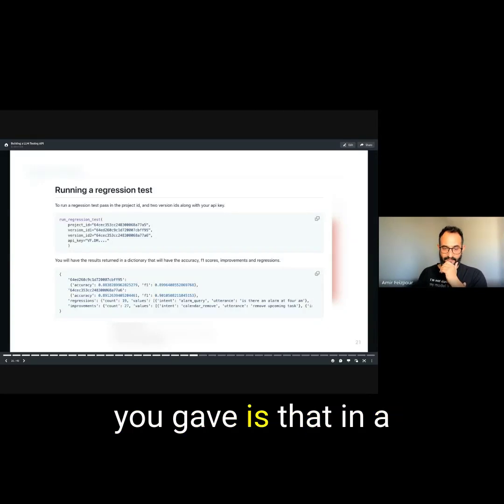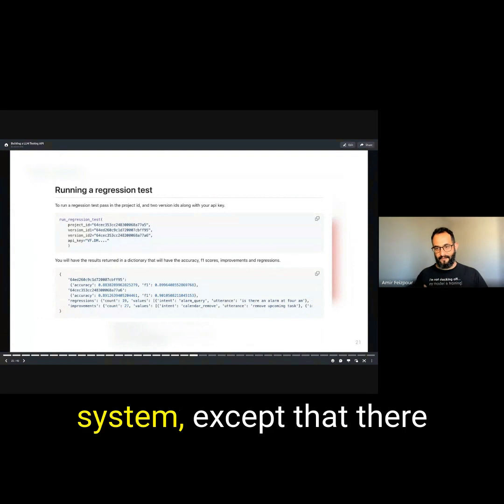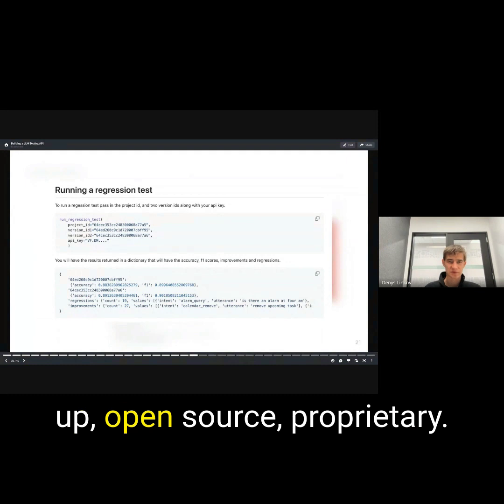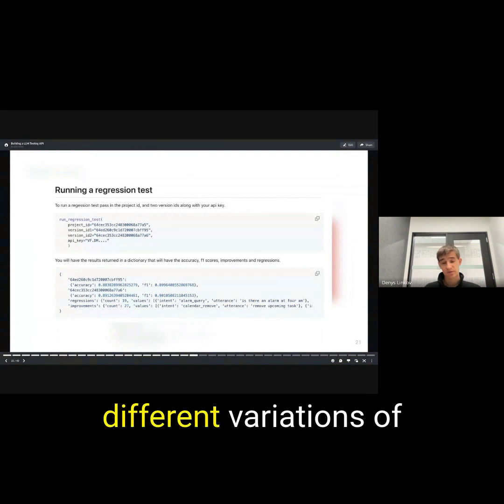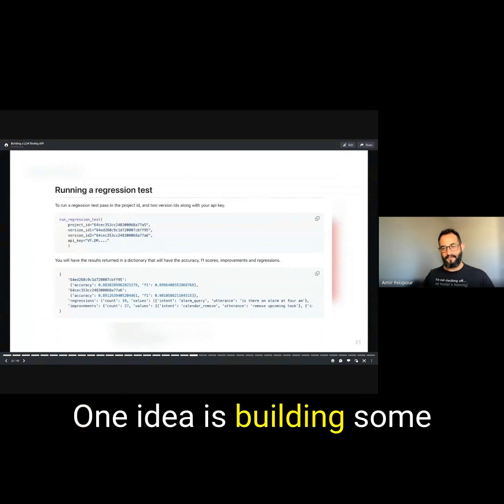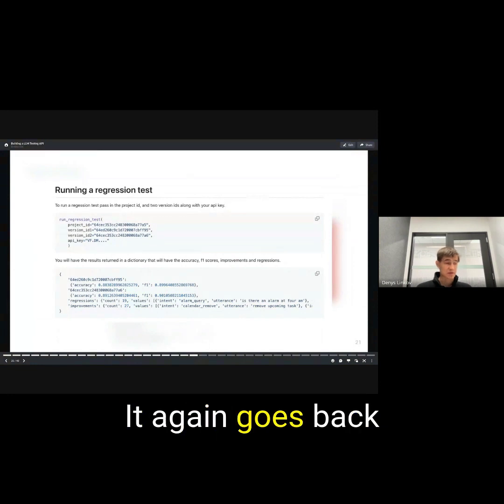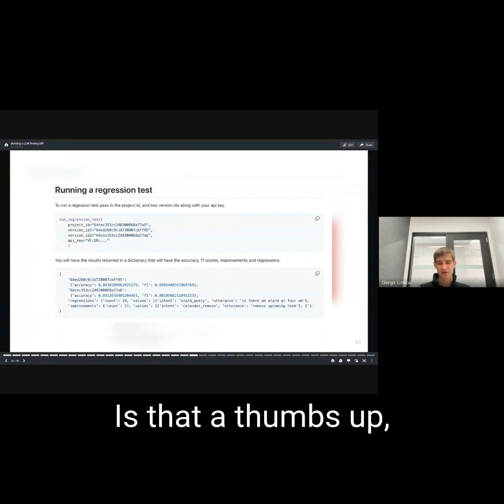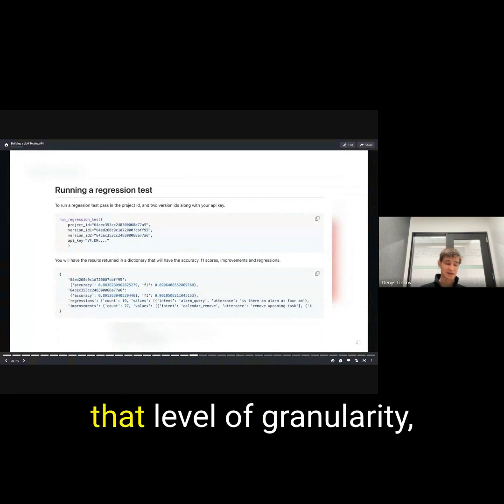How to Annotate Data for LLM Applications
AF: The last example that you gave is that in a fully automated case, you let two bots carry out a conversation. Then later you're going to go check it and be like, Oh my God, 70 percent of it is completely useless.

The alternative is to sit down a bunch of experts and say cancel all your meetings for the next week. This is what you're going to do for the whole week, right?

Then there is something in between that's sort of a human in the loop type of annotation scenario where you can have a bot to bot system, except that there is a human sitting there they can read the generated answers, click on it and say, thumbs up, thumbs down. Essentially the human and the machine are collaborating to create that data set.

There are a lot of interesting nuances around even how to build the UX for that annotation.

DL: It's a great point. At least in the past couple of years, I've seen a lot of data annotation tooling pop up, open source, proprietary. It's a very worthwhile investment to do. Based on some of the things we were talking about there's different parameters to take into account. How do you make sure the person is fully engaged and making sure that the person actually provides good responses and doesn't just smash buttons. Making sure that you can actually have a business outcome that these are top 20 sets of questions that come in through the platform and to quantify that there might be 50 different variations of those 20 pathways.

I'm sure large companies have built something out to do this kind of task. But the challenge as a smaller company is that what we build internally is useful for us, but when we try to present it to customers, the level of rigor has to be much higher.

AF: Definitely agree with your point that the annotation tool can be, in a lot of cases, a completely separate product. One idea is building some sort of a teacher model into an existing user experience. Let's say normally 90 percent of what is going on in the back end is hidden from the end user. But you flip a button and just becomes overly verbose. The task of the annotator is: read and verify those verbose types of information.

DL: You start getting into kind of the chain of thought verification rather than just outcomes. It again goes back to the challenge of human preference. Even looking at our own customers, there are trade offs in the model and the user has two conflicting perspectives on a response. On one dimension the conversational aspect is better, and that's very subjective. On the other, the multilingual translation isn't as good, right? So now you have to reconcile on these different axes to figure out what is actually "good". Is that a thumbs up, a thumbs down? Going back to the brand, the voice, all these things that companies spend billions of dollars on their PR as well, I don't know how we continue to evolve the sort of human feedback perspective.

There's another recent paper released about human preference in English in North America versus other countries. Completely different preference, cultural norms. Once you start getting into that level of granularity, you get this quantum entanglement or chaos that's really hard to break.